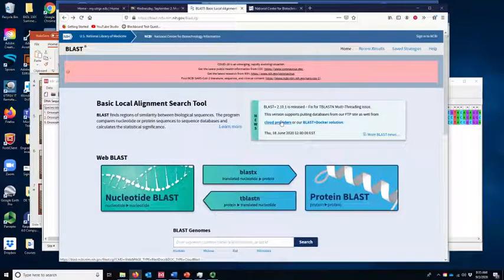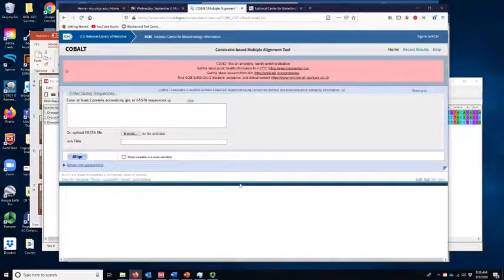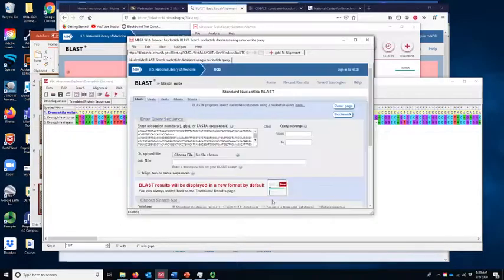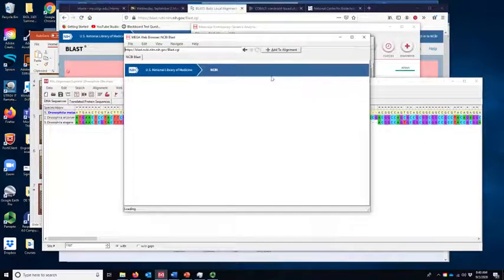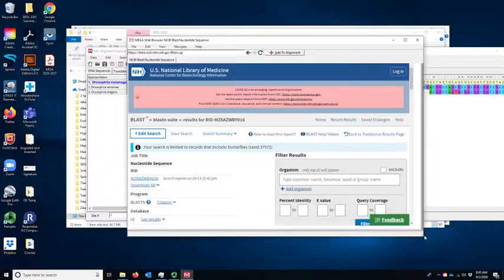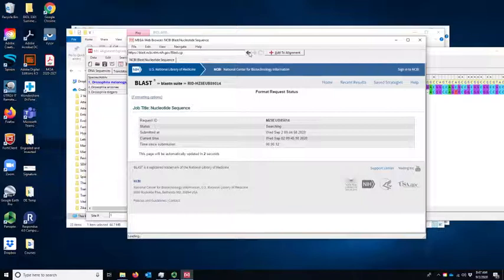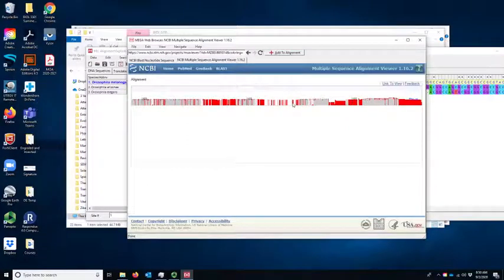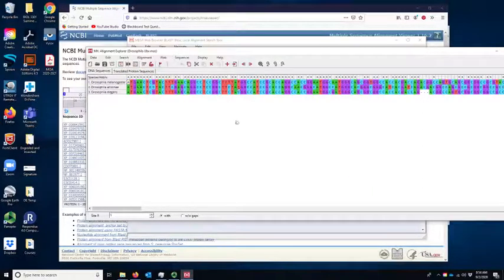Unit 1 4 2 Introduction to BLAST